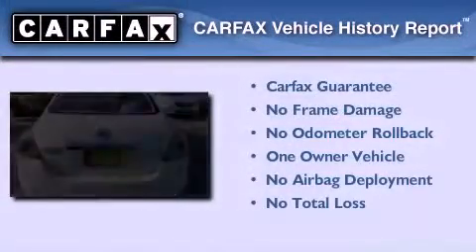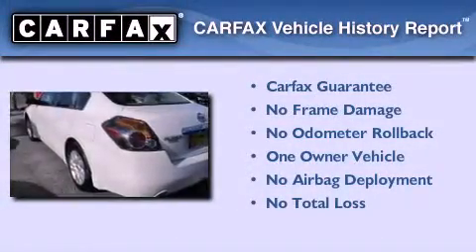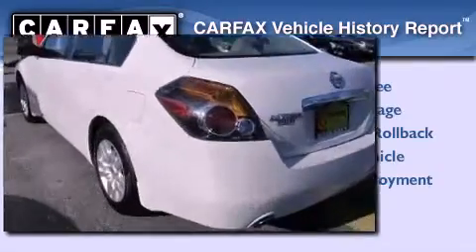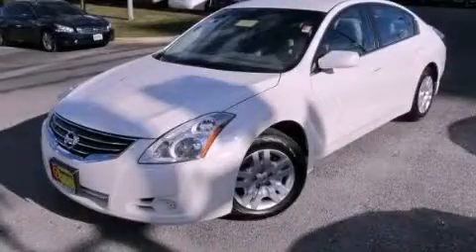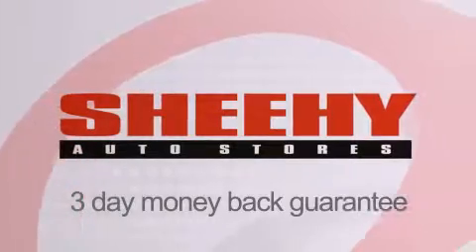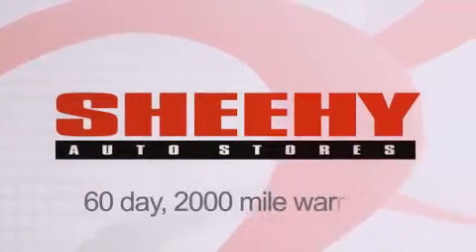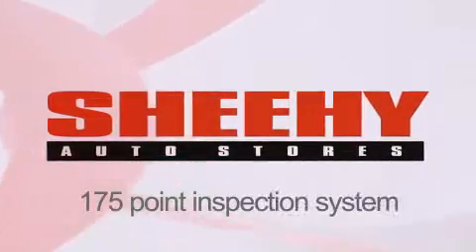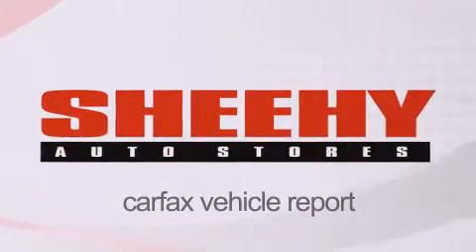2012 Altima Glen Burnie MD 21061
Year : 2012
 Make :
 Model : Altima
 Engine : Gas I4 2.5L/
 Trans . : Variable
 Exterior : Winter Frost Pearl
 Miles : 6,084
 Interior : Frost
 Stock : ER4977